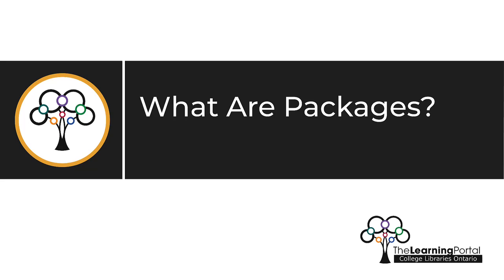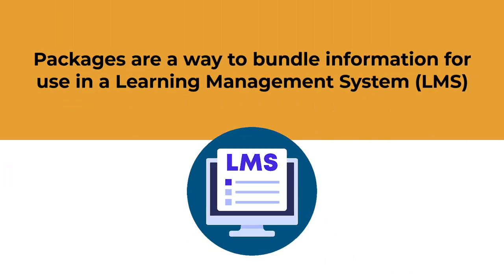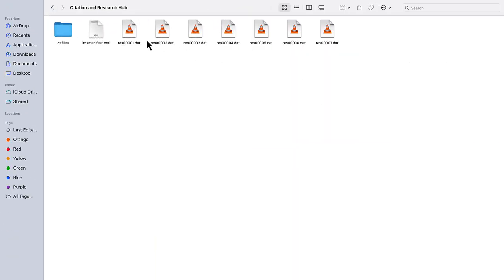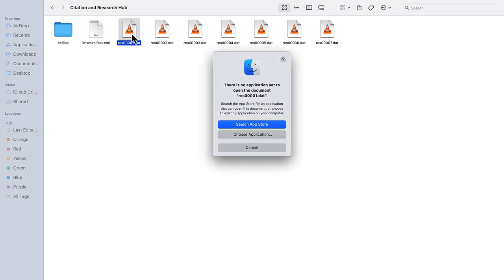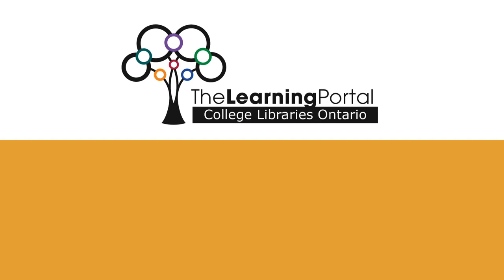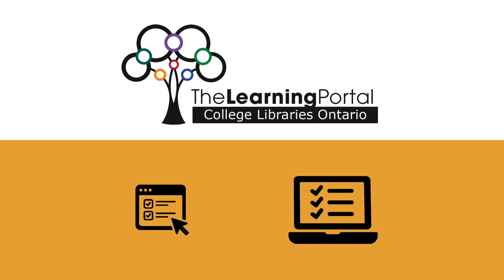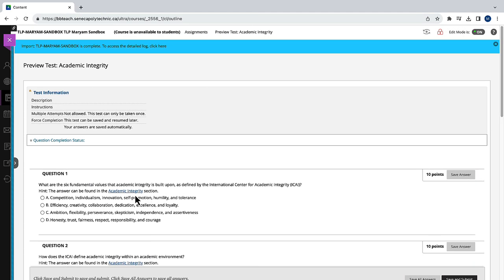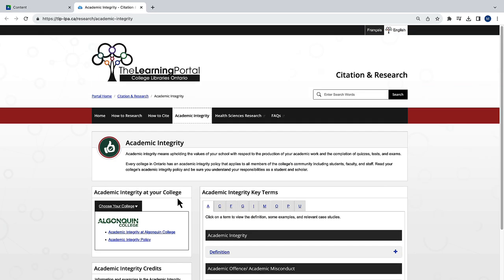What are Packages?